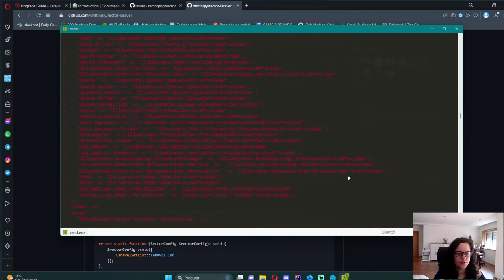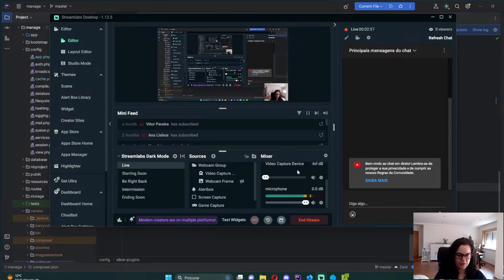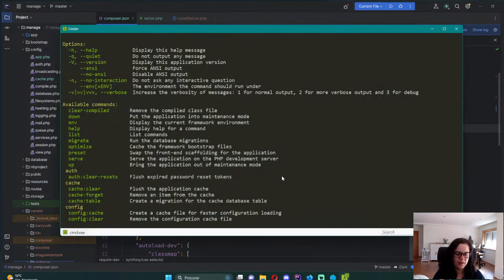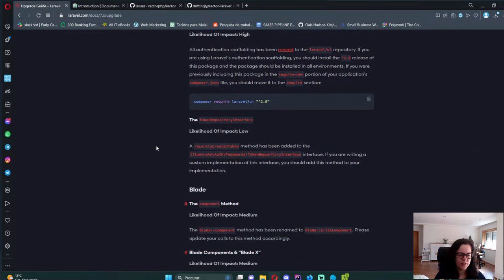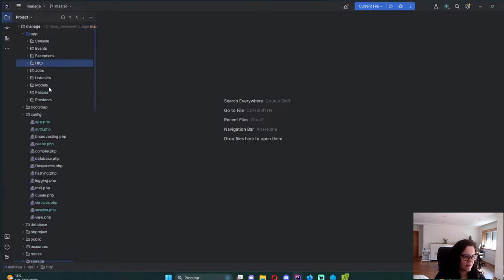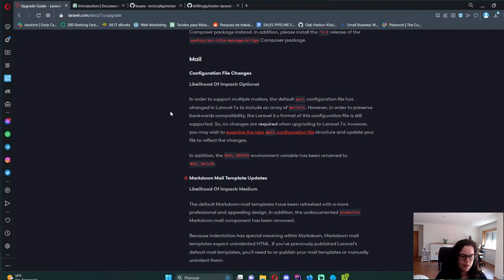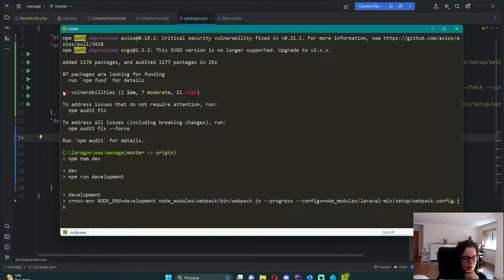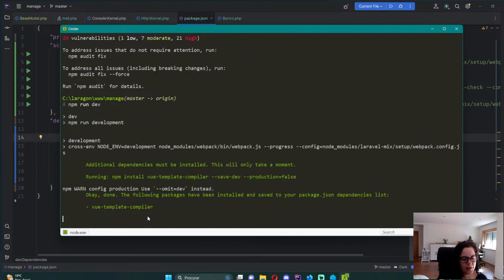Upgrade laravel 6 to 7 with rector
Let's continue to upgrade our application, from laravel 7, from laravel 6 now that rector is running again.

Warning: Migrating a live video application from Laravel without testing can be a risky process and may lead to unexpected issues. It is important to make a backup of the current application before making any changes. Before migrating, it is crucial to read the release notes and check for any breaking changes that might affect your application. Careful monitoring should be done on the live environment after deployment to ensure everything is working as expected.

In this project we are going a bit rogue (not having tests before the migration, and doing it at warp speed!), do keep that in mind.

You have free 24h hour access from the first time you access the links

Or instagram @analisboa.pt